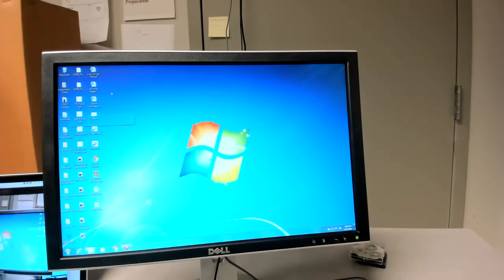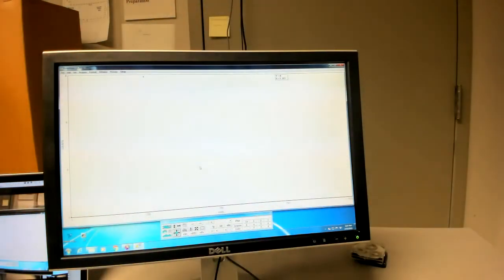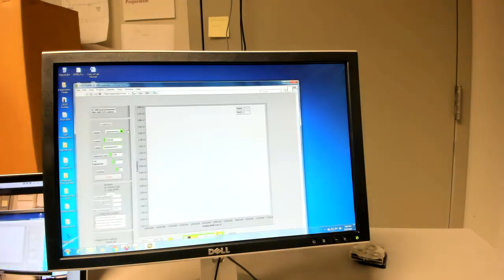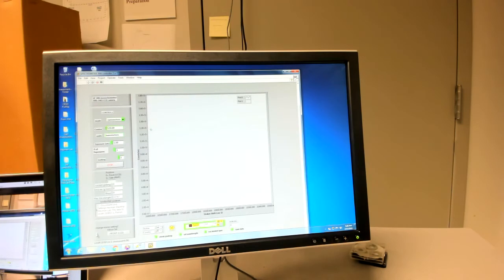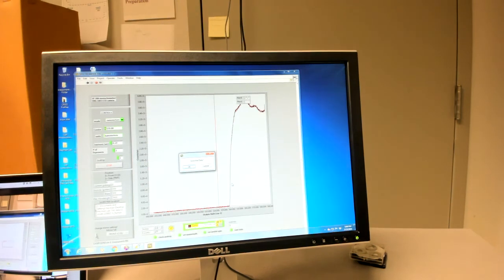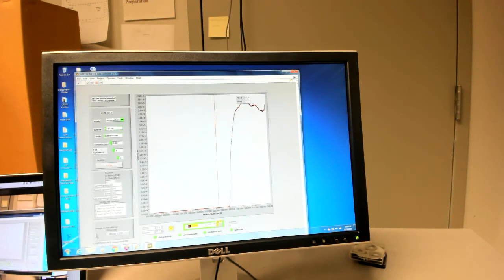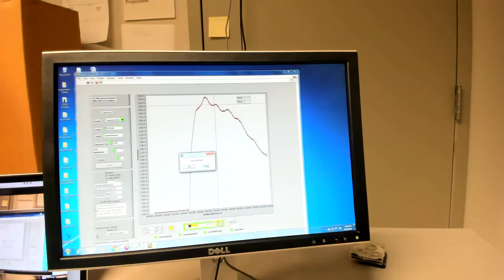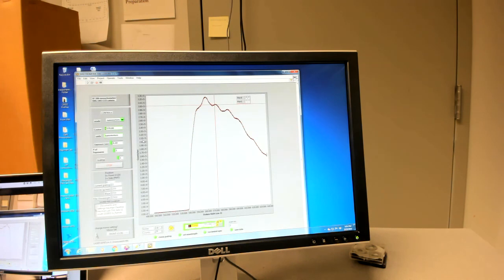P444 Lab 3 V6 D4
P444 Lab3 V6 D4 Spectrometer software